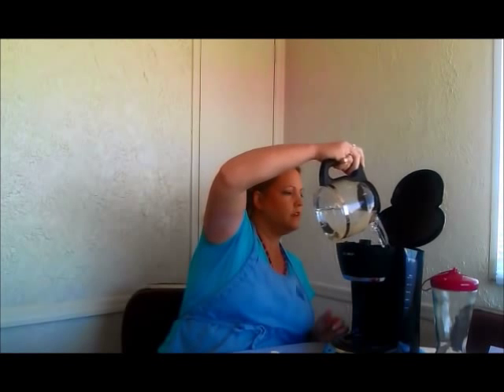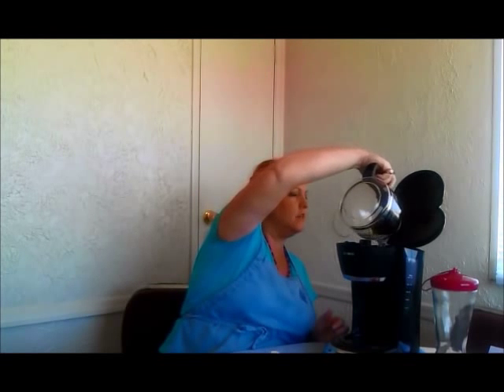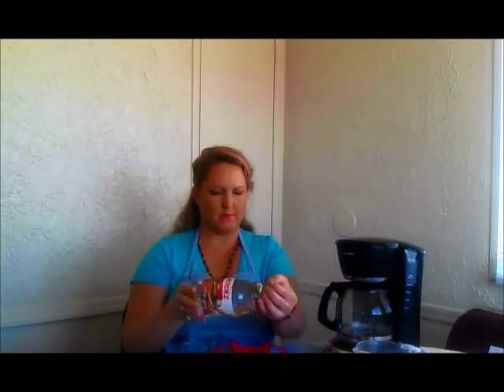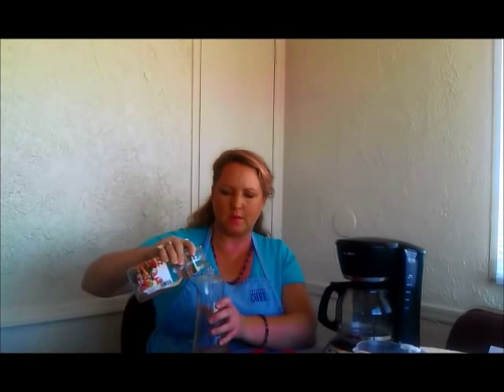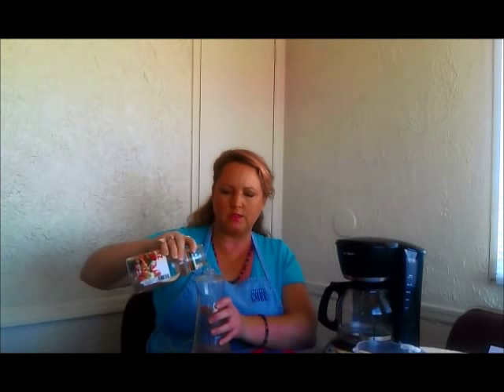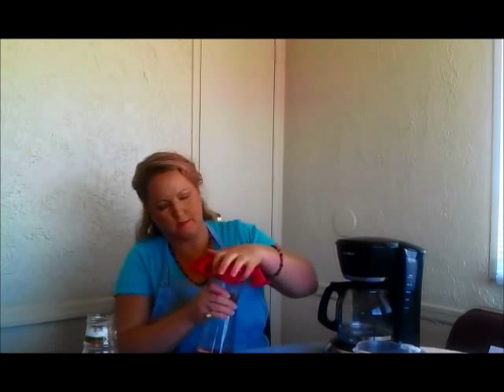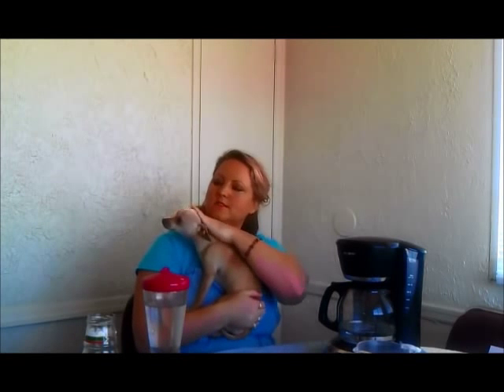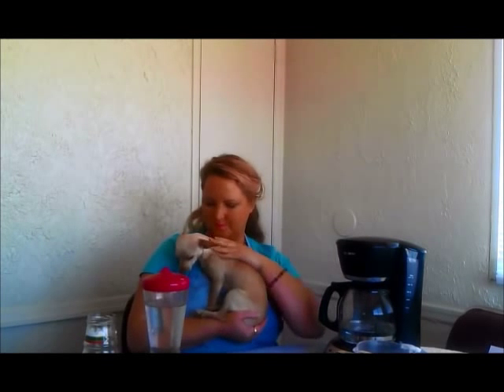Homemade Hummingbird Nectar Using Ancient Oils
You will need:
1 Hummingbird Feeder (preferably the body made out of glass) 28 oz or less
Cane Sugar or Beet Sugar
Water
Coffee Maker
Coffee Filter
One drop of Thieves, Frankincense, Sacred Frankincense, Abundance, Australian Blue, Balsam Fir, Cassia, Valor or one of your favorites.

I clean out my Feeders with the Thieves Household Cleaner, a drop in a small bowl of warm water.  Swish everything, then rinse with clean water.  (Thieves Cleaner, Purification Ancient Oil and Lemon Ancient Oils are on FREE, a $65.47 value, until April 30 when you make a 190 PV purchase.)

Take the Coffee Maker, plug in to the wall.  (Sometimes I forget this step, LOL!  Especially if someone else has cleaned it before I do.)  Place the coffee filter on top and add 11 cups of water to the water reservoir.  Turn on and let run through the coffee filter.

Add 2 cups of sugar to the hot water.  Stir with spoon to dissolve.  When cool add to the glass of the Hummingbird Feeder.  Add one drop of the Ancient Oils.  If there are extra left, put in a jar with a tight seal and store it in the refrigerator.  I keep several jars ready to use that are already cooled when I need to replenish the feeders.

I use two 28 oz feeders, I have to fill them up every five days.  I have five species of Hummingbirds and hundreds of honey bees that come to my feeders every day for the last 14 months.

Let us be good stewards to the animals that the Heavenly Father has put in our possession.